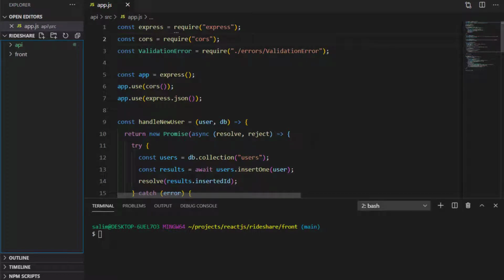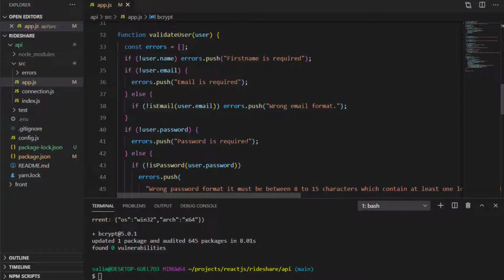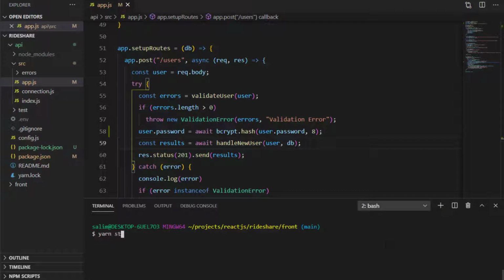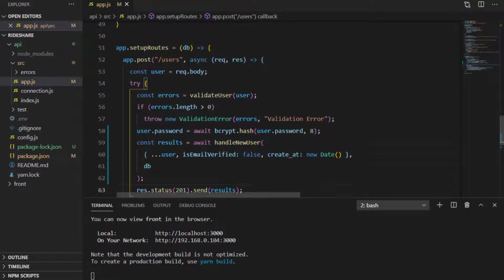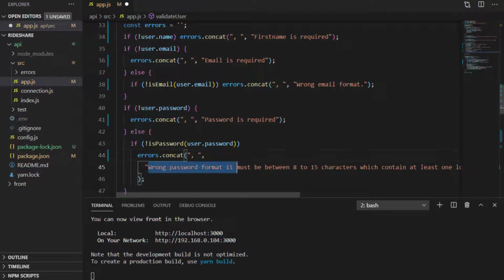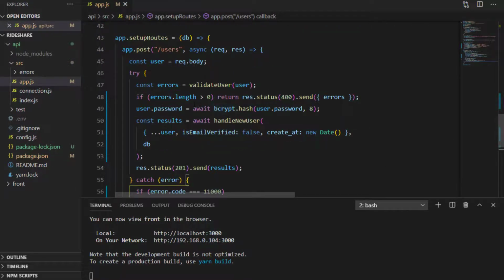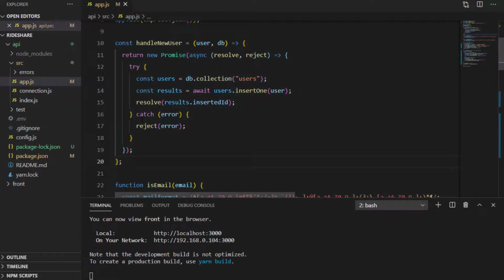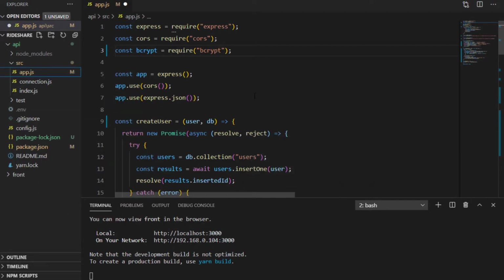Rideshare app part 13 - NodeJS hashing password string using Bcrypt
In part 13 we'll use Bcrypt to hash the password in our backend API